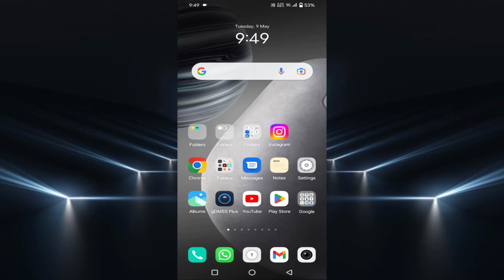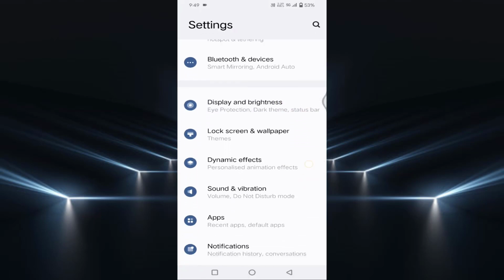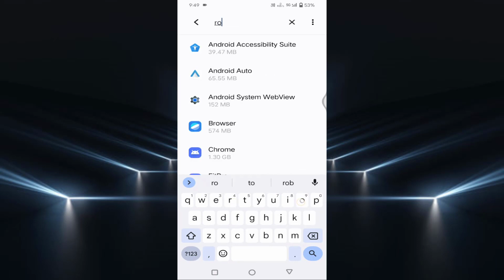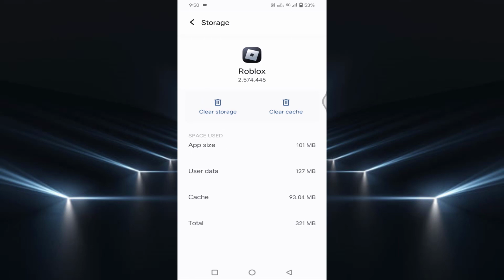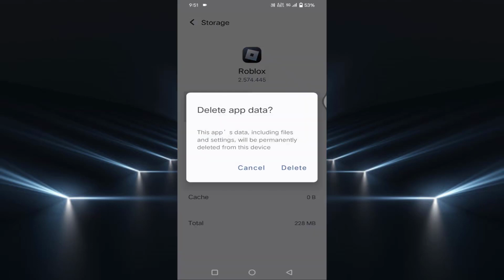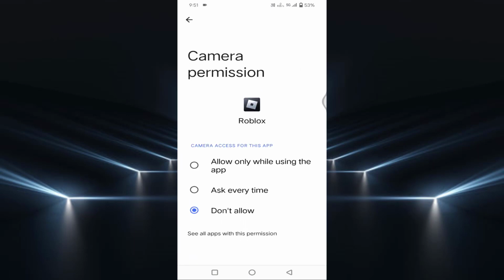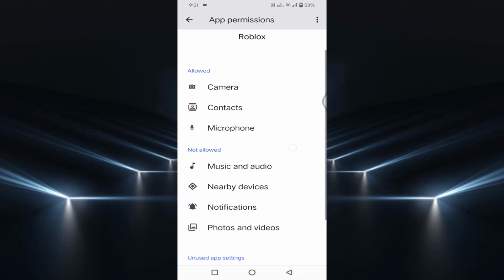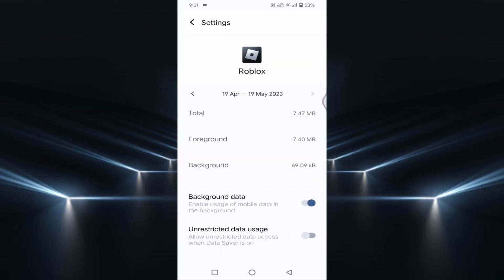Fix Roblox Avatar Not Working | Roblox Avatar page is temporarily unavailable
Fix Roblox Avatar Not Working
Roblox Avatar page is temporarily unavailable